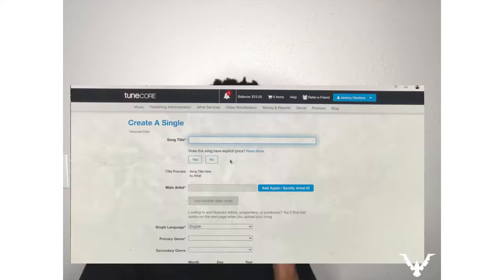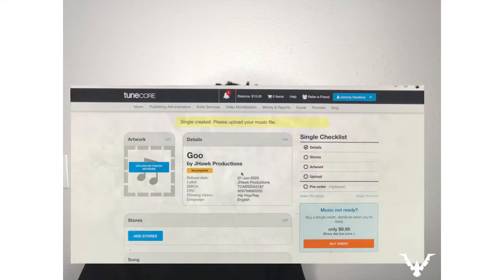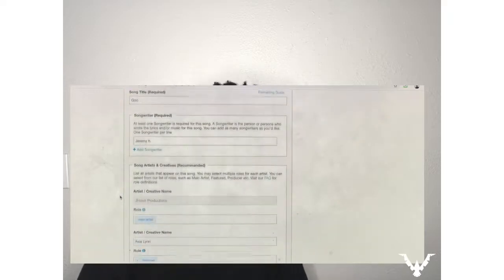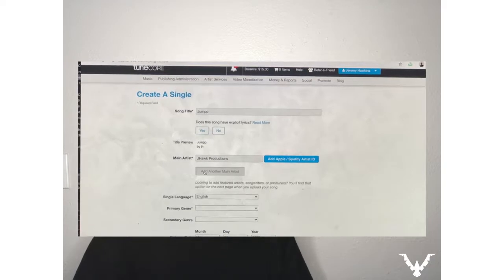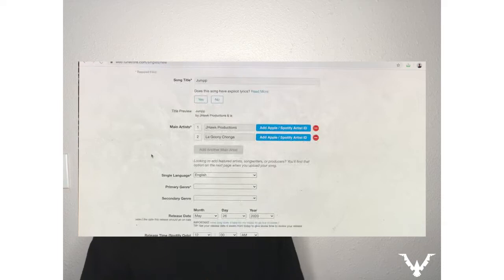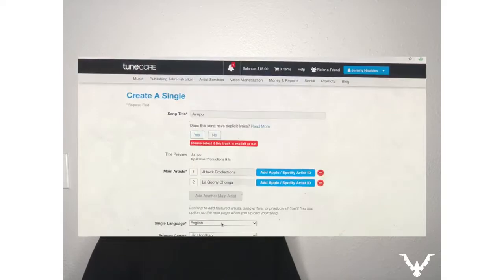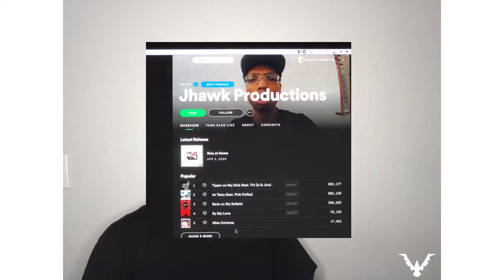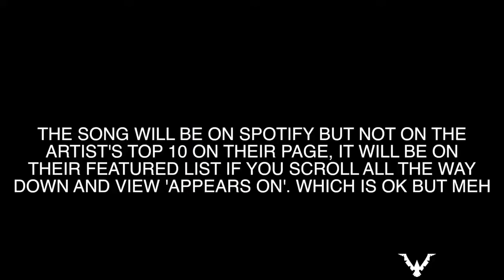How To ‘Feature’ Artist On Tunecore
This Video Is about how to feature artists on Tunecore. 2 Ways

Items I use:
Reflection Filter
Focusrite Scarlett
Bluebird Microphone
Google Gdrive

Try Amazon Music Unlimited Trial

Jeremy H. known professionally as JHawk, is an American Record Producer, Songwriter, and Actor from Los Angeles, California. He is known for pioneering the Jerkin' Movement, accumulating tens of millions of early views and streams, contributing heavily to the success of a number of Los Angeles- Based Artists. Jhawk is perhaps best known for producing The Rej3ctz's breakout hit "Cat Daddy" which reached the US Billboard Hot 100 and achieved RIAA Platinum Certification Independently. Jhawk has also worked with Chris Brown (Earning a RIAA Gold Plaque For ‘Royalty’), Tyga, YG, Iggy Azalea and frequent collaborator E-40. Jhawk also has done several TV/Film contributions such as Step Up5:All In, Pitch Perfect 3, 'Mute' Movie For Netflix as well as Video Games, contributing to: 'Grand Theft Auto Online (2021)'